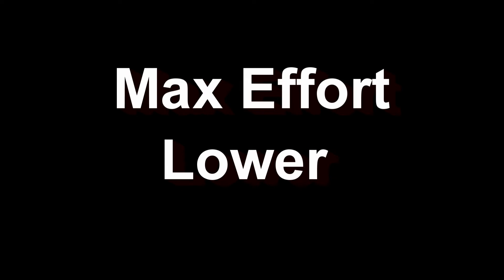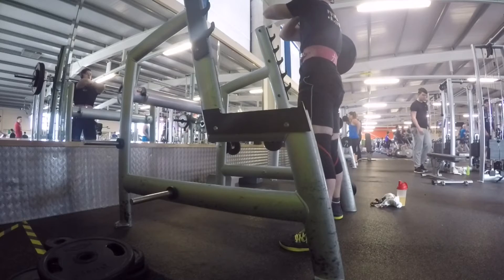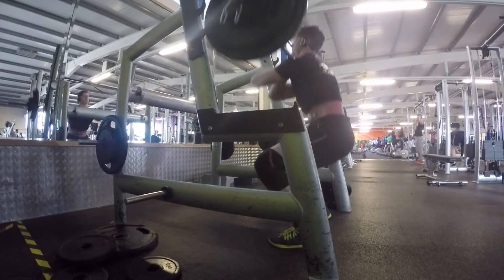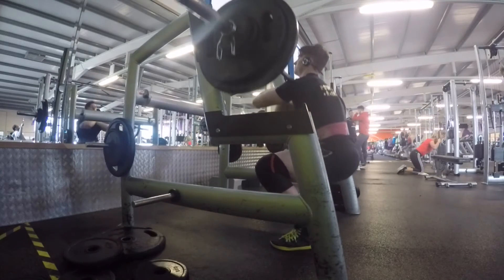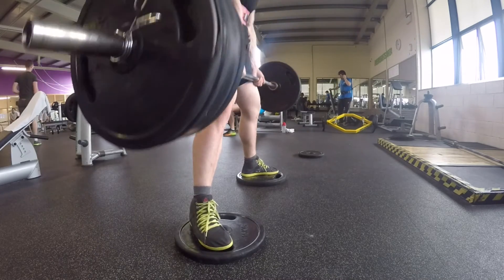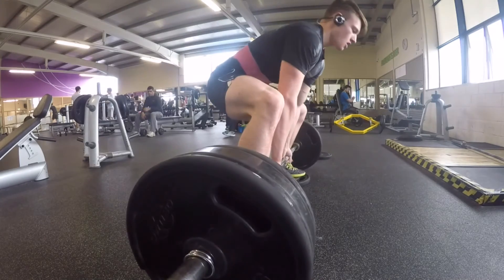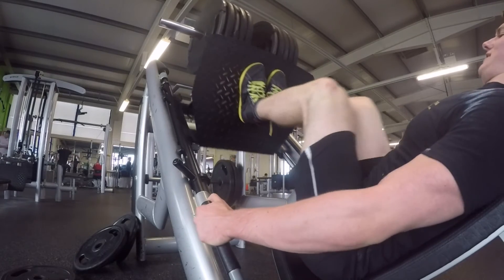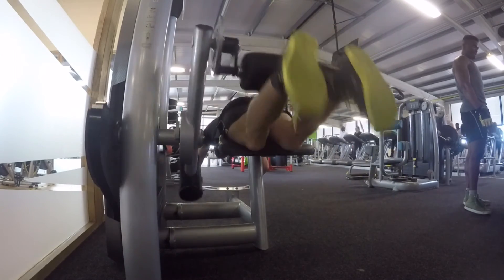Diving Straight Into It (Max Effort Lower)